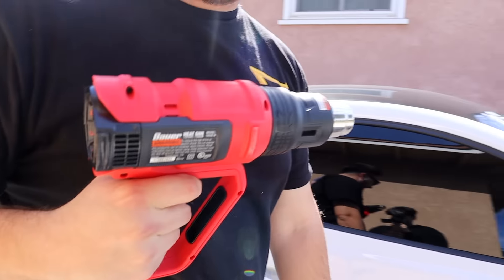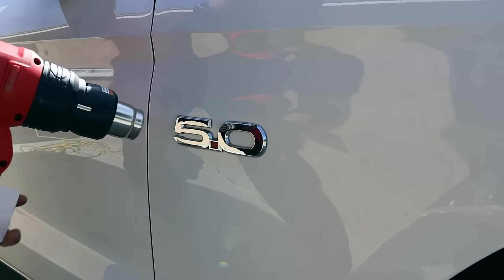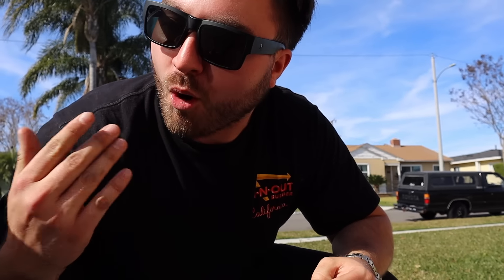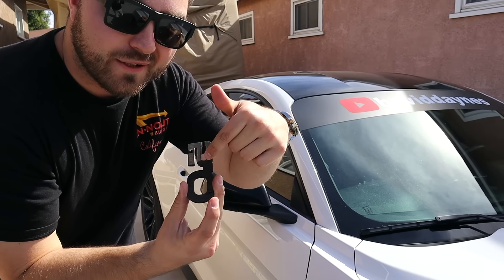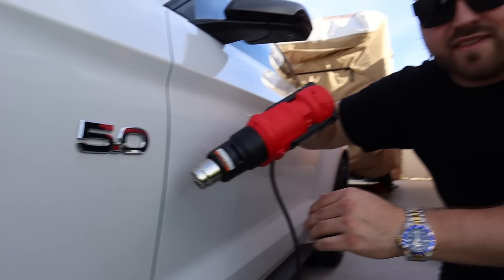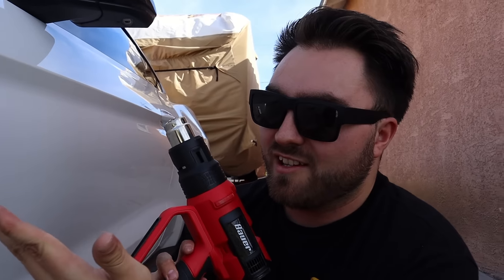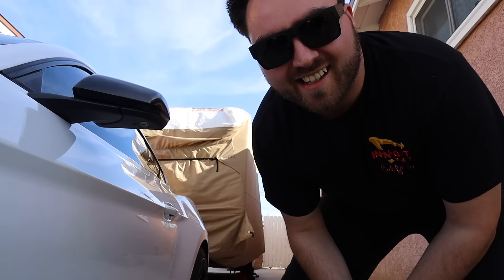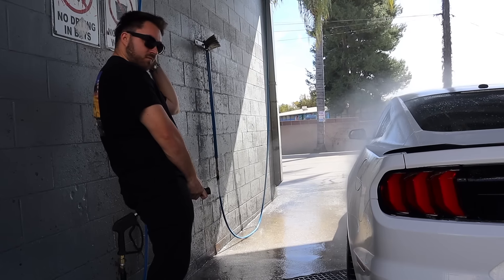Amateur Mustang Owner "Successfully" Installs Black 5.0 Badge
Doing my absolute best at installing these cool looking 5.0 badges! Let me know what you guys want to see in the future, feedback is greatly appreciated.

Alex's IG: alex.m.velez